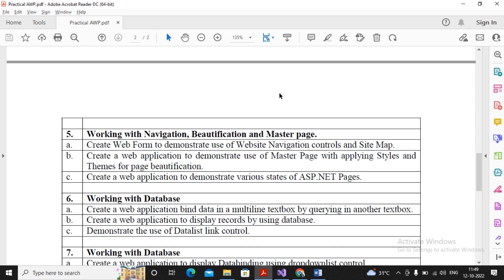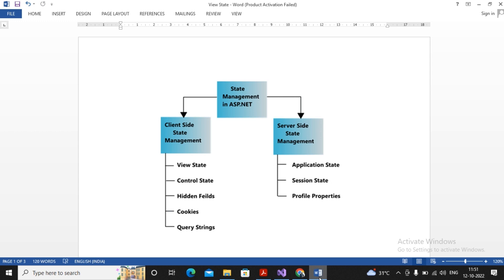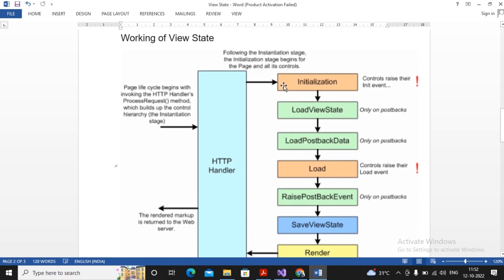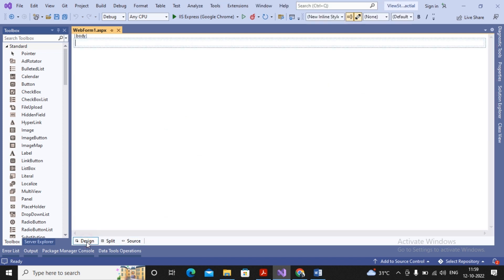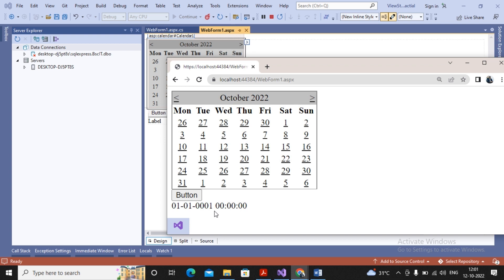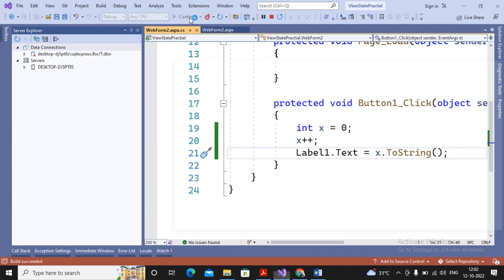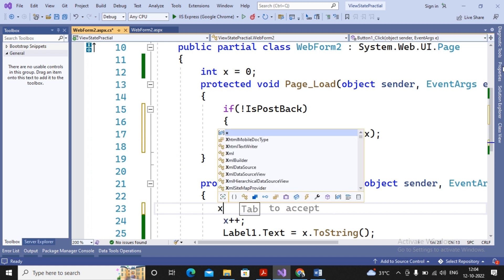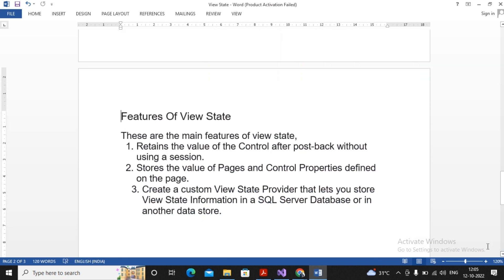TYBSC IT Sem -5 AWP Practical 5-C {part-1} | Create a web application to demonstrate various ....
Create a web application to demonstrate various states of ASP.NET Pages.

In this video you'll learn about T.Y.Bsc.It Sem - v | Advanced Web Programming (AWP) Tutorial | Practical 5 -C

Practical no. 5 : Working with Navigation, Beautification and Master page.
C} Create a web application to demonstrate various states of ASP.NET Pages.